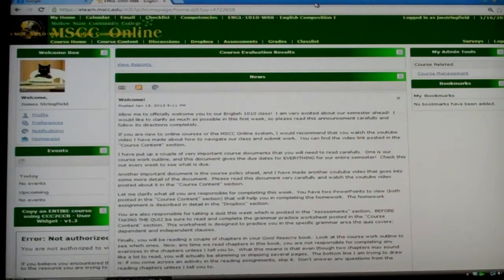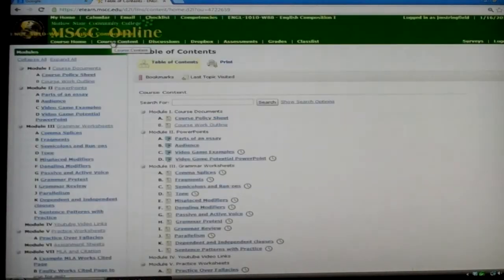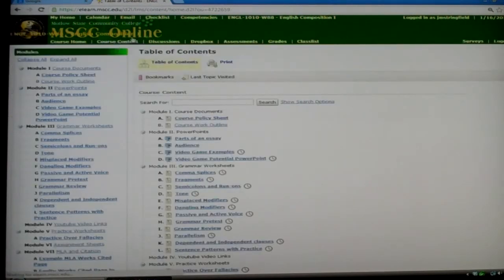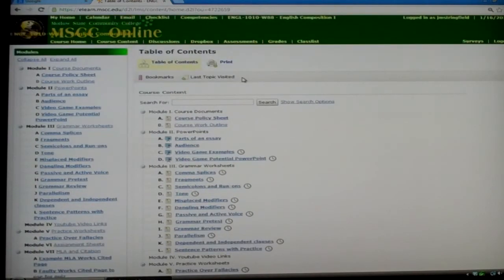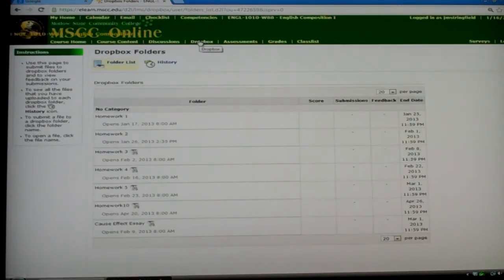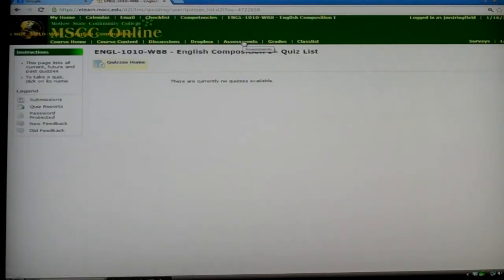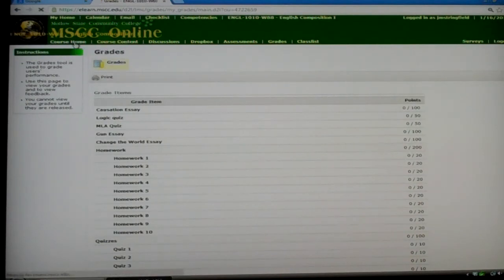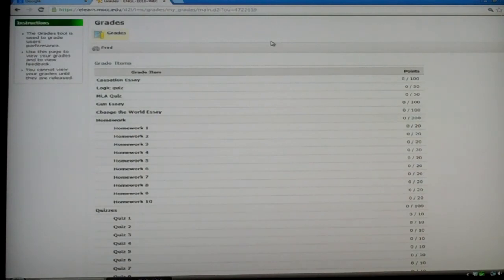Eng 1010 D2L Navigation